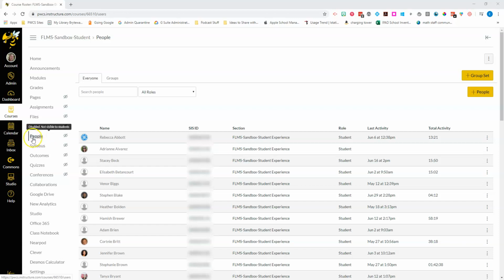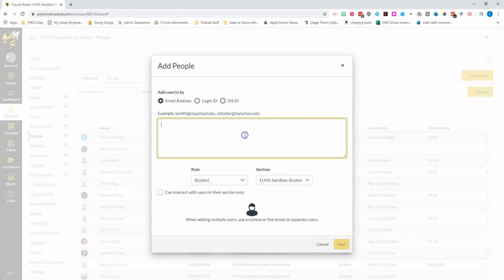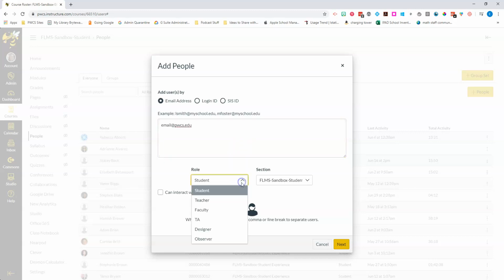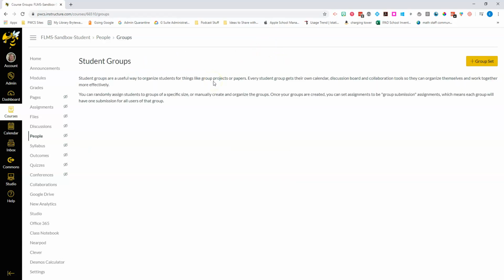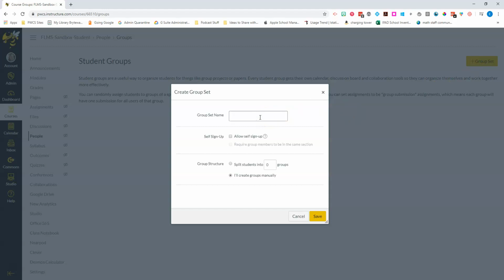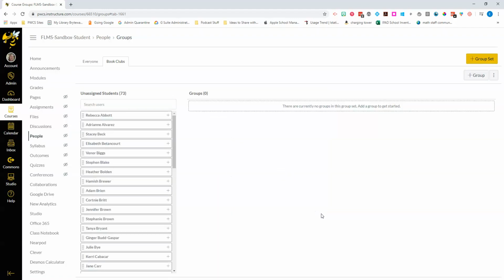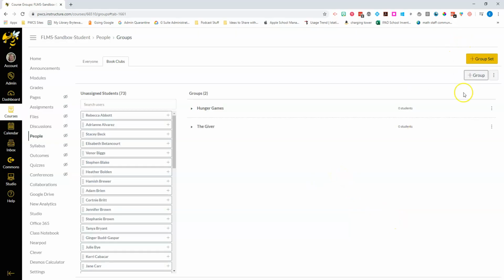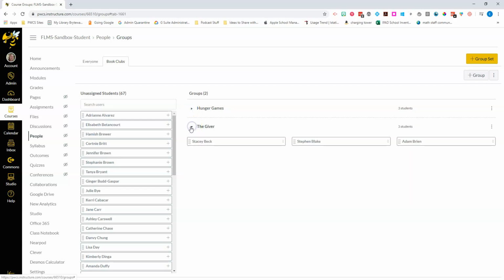Day 10: People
Presenter: Biz Summers, ITC at Fred Lynn Middle School. You can find Biz on Twitter at @BizzyITC or check out her Tackling Your Time video series on this ITCs4All video channel.